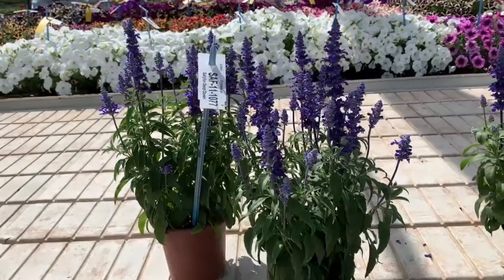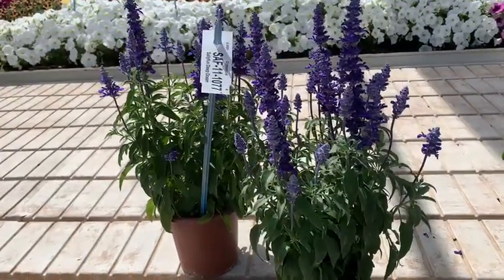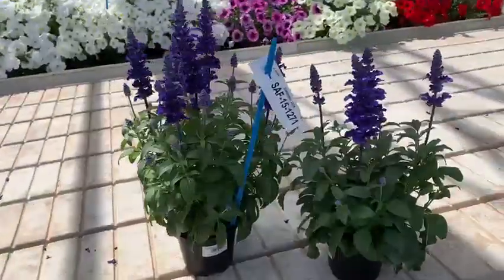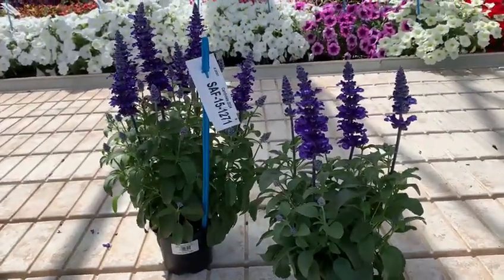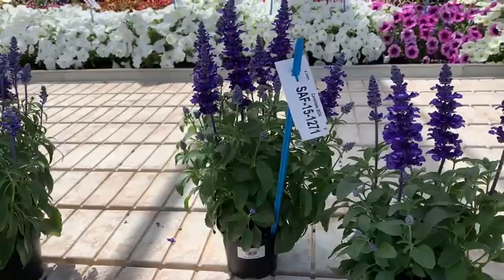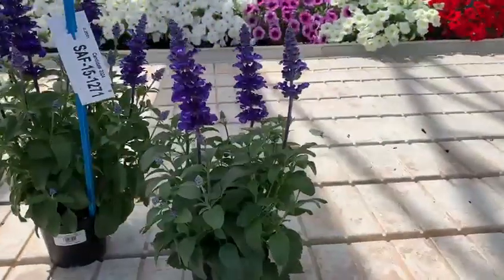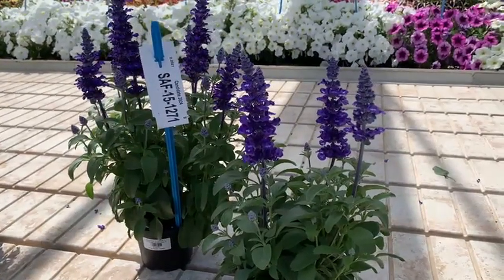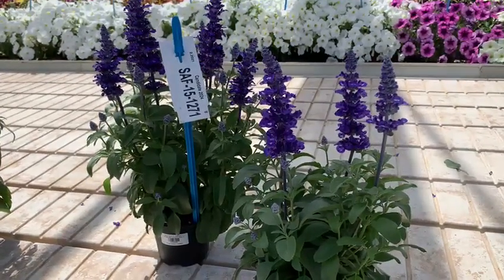April Blooming 2021, Breeders Choice: Salvia farinacea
Danziger is a leader in innovative and imaginative floriculture solutions, offering high quality rooted cuttings of annuals, perennials and cut flowers.